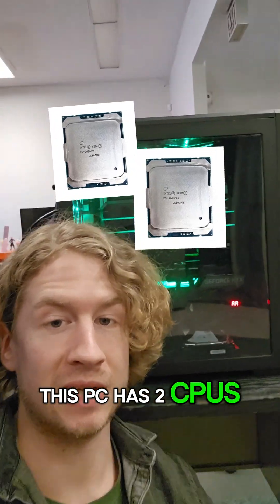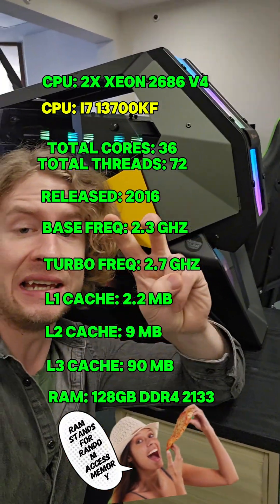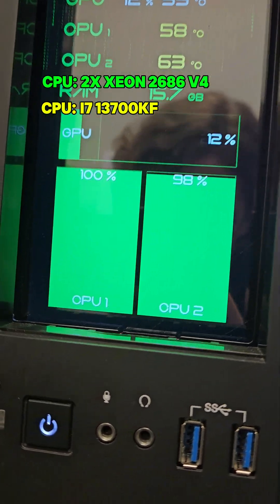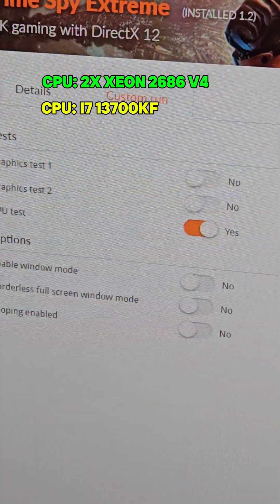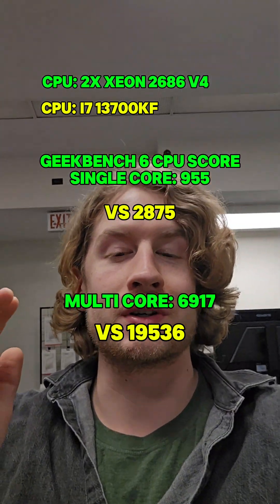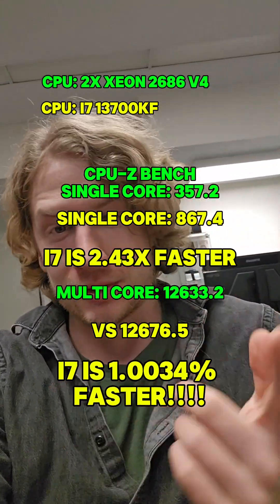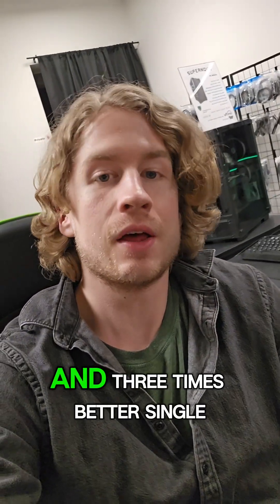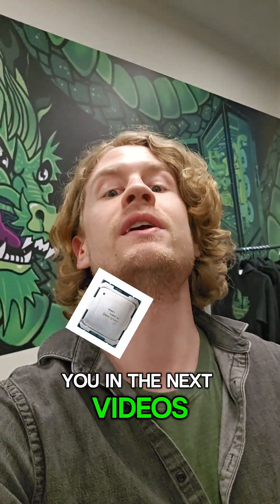i7 13700K vs Dual 18 Core Xeon Monster PC ☠️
Who would win? Cores vs speed